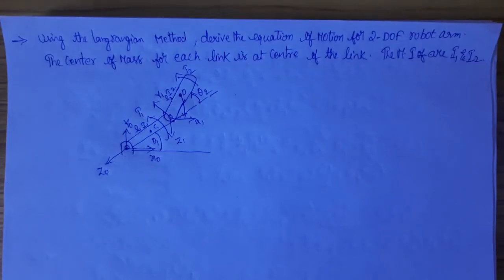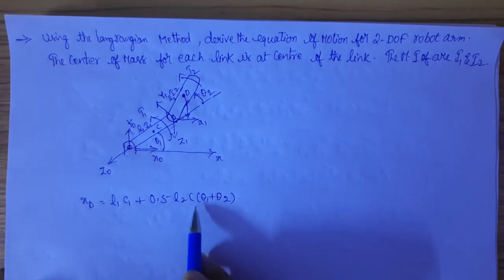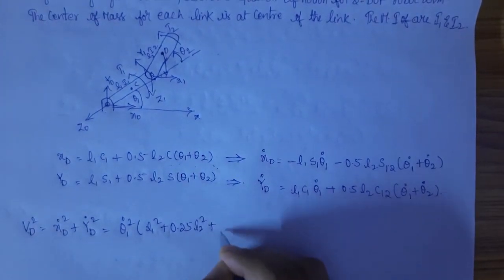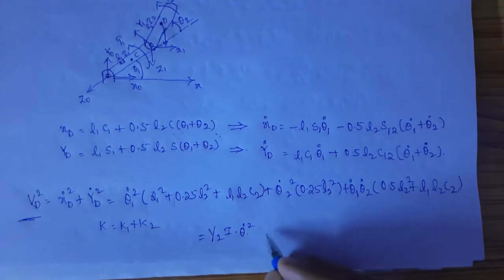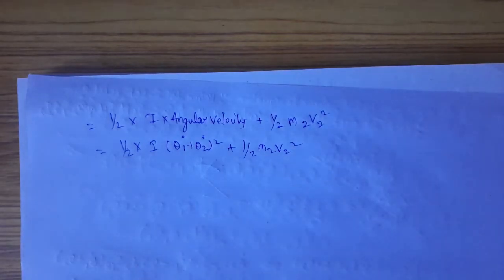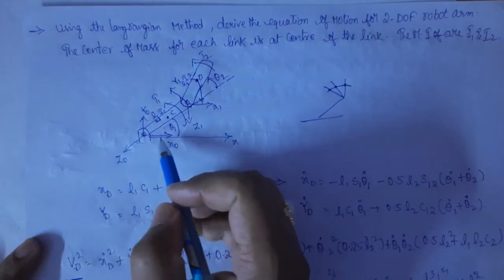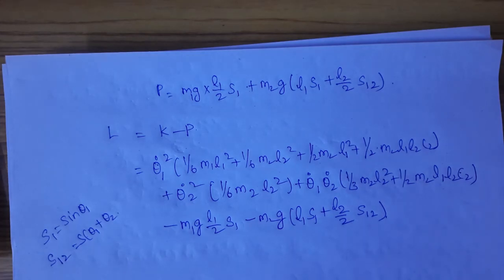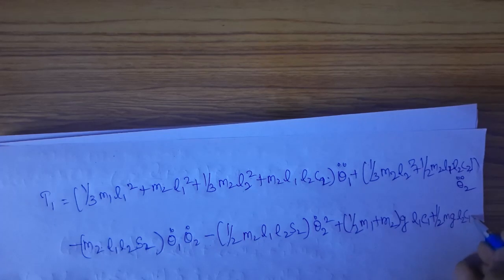derive equation of motion using lagrangian method of 2 dof robot